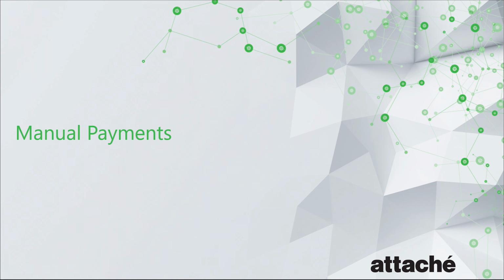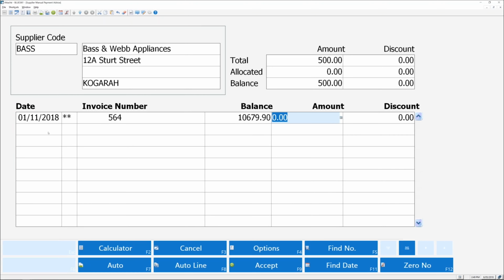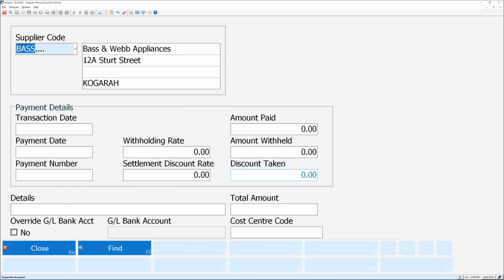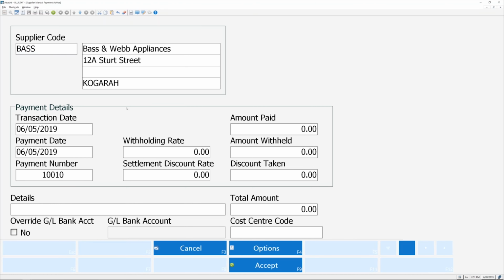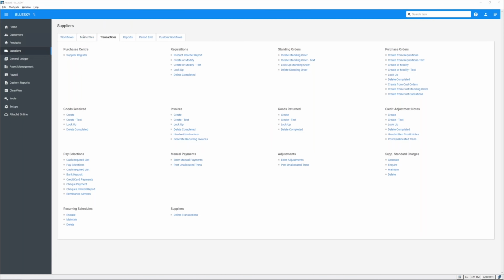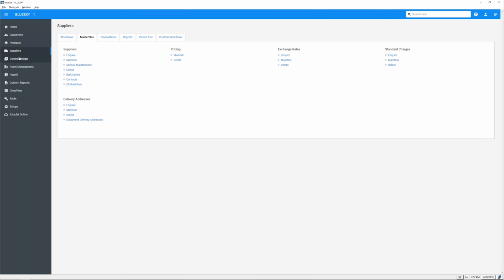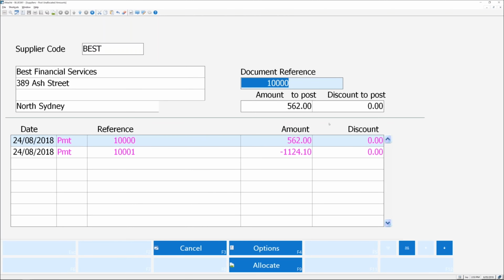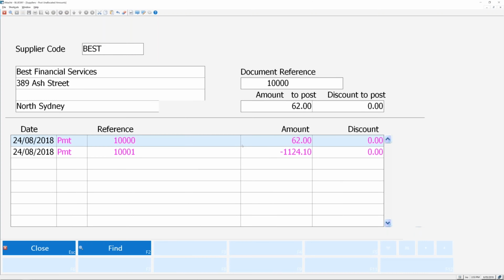12. Entering manual supplier payments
Learn how to enter manual payments as well as reversing payments and posting unallocated transactions